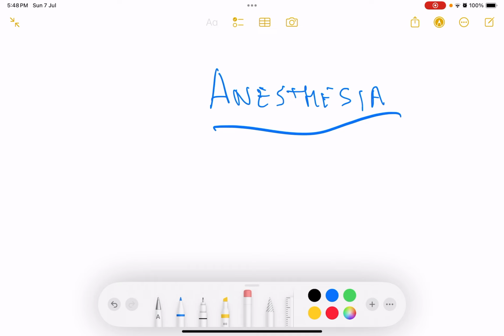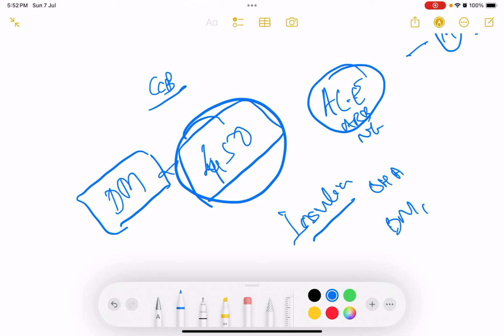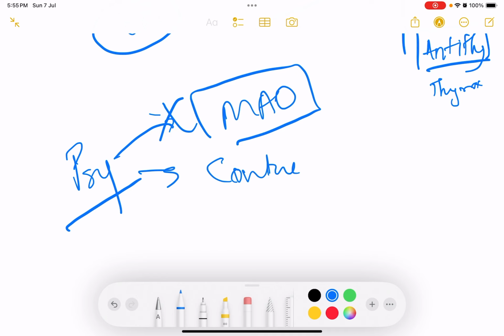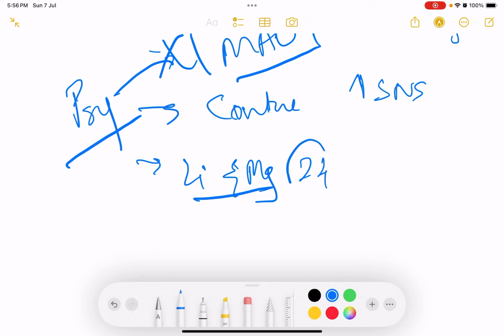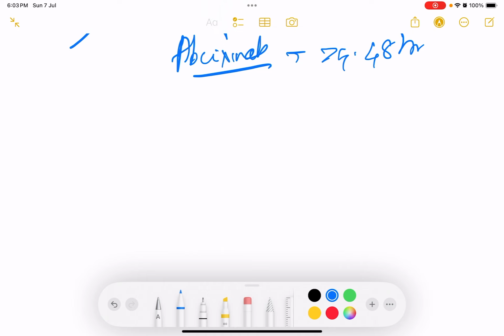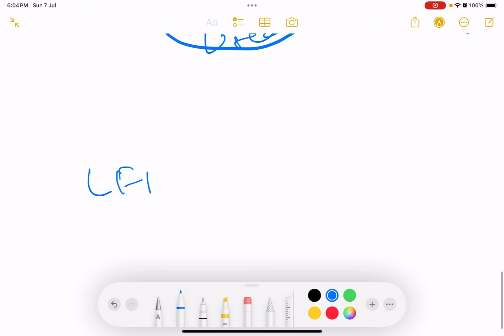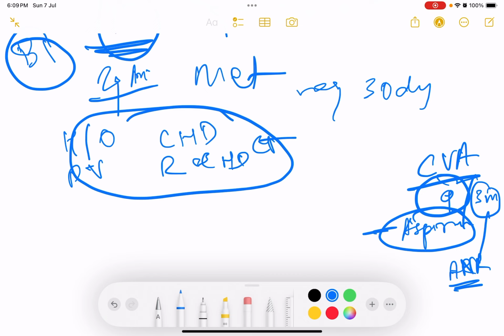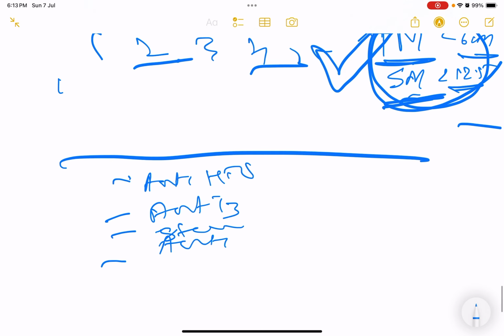Pre anaesthetic workout explained asap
Pre anaesthetic workout anaesthesia
 series